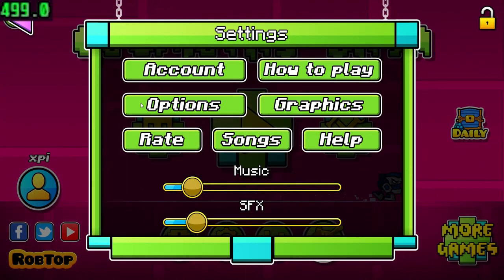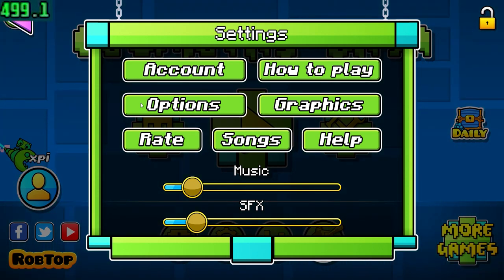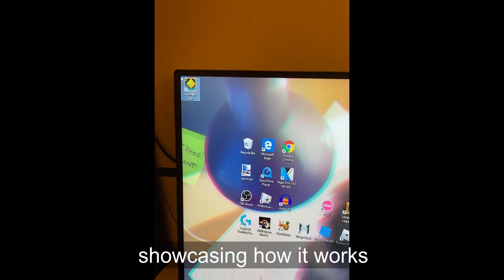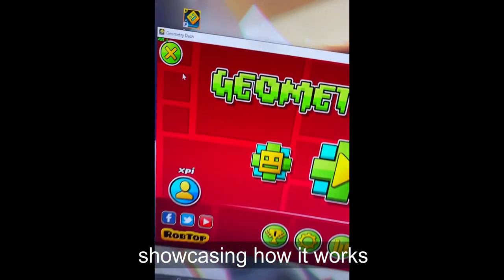demonlist acceptable fps bypass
NOTE: you do not need any hardware to use this anymore.

i made a discord server so i can compile all my findings (and potentially others' findings) in one place:

skip to 4:05 to see me demoing this method

the list team has responded to my discovery, and they have deemed it legal on the list! i will still have to experiment with the methodology in order to get this to work for other people on different setups, but i think that this will probably be a minor issue. if you would like to help me develop a working method for using this on any setup, please contact me at pie#1593. i'm looking forward to seeing how much better players get with this trick.